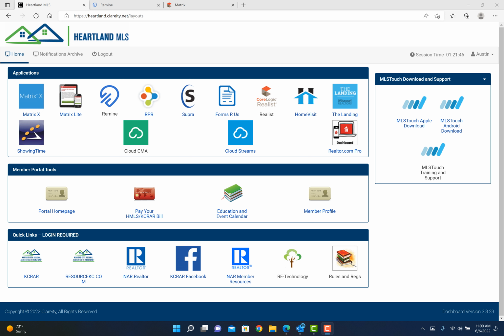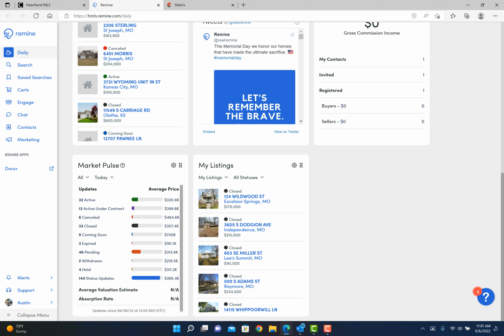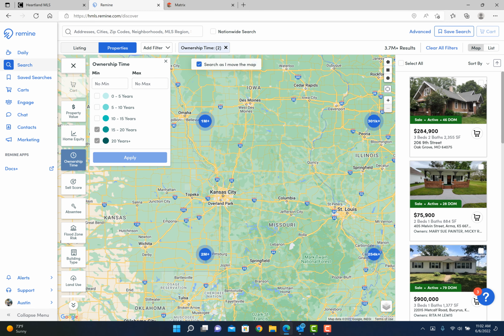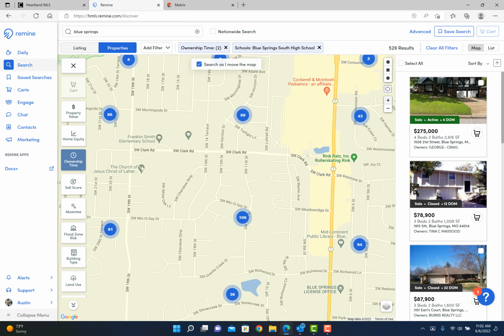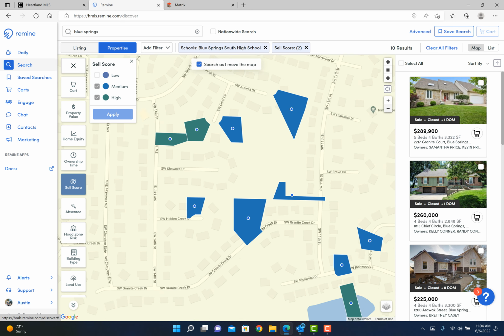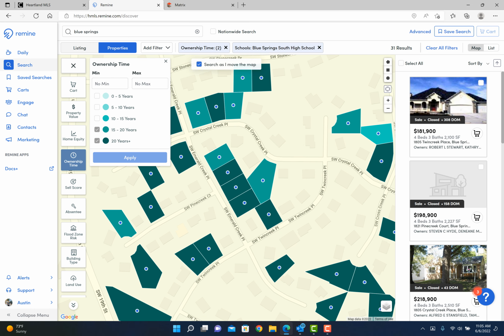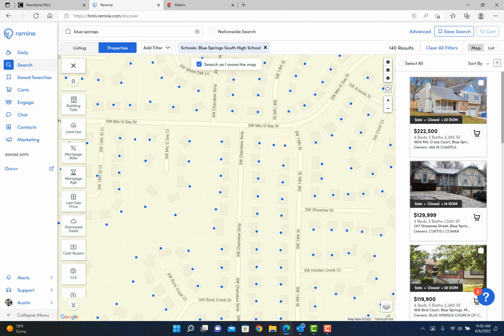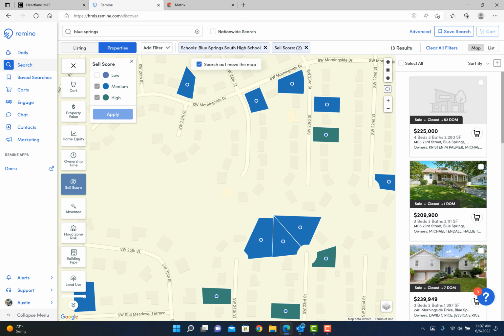Remine Tool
Use this tool to help you determine what neighborhoods to knock for the most leads.